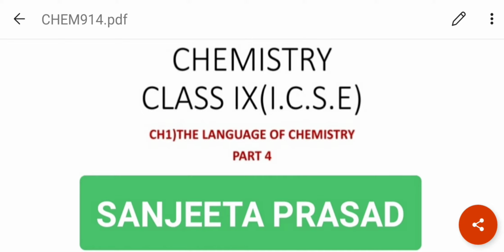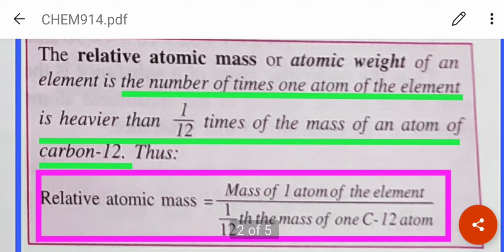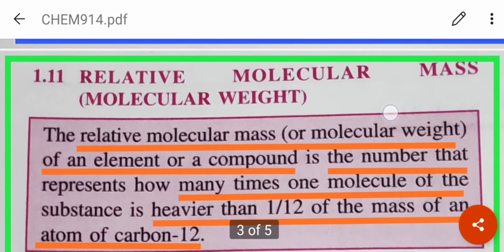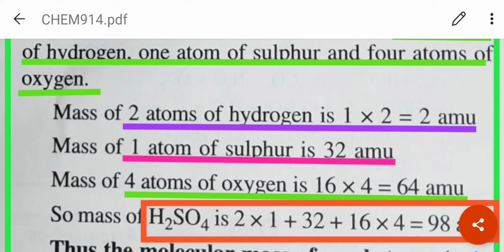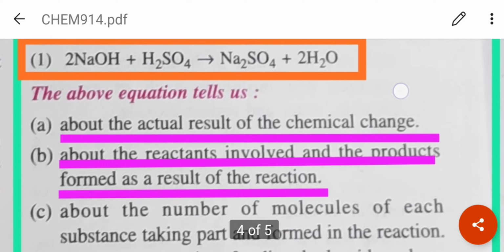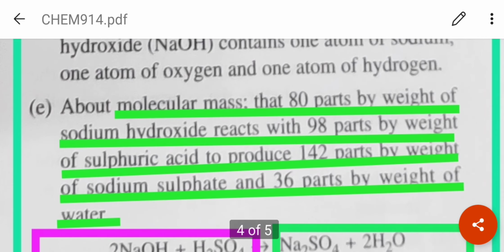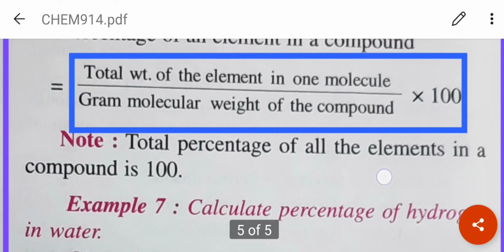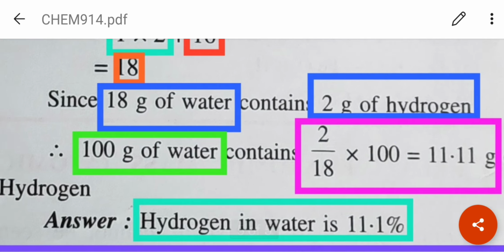CHEMISTRY CORNER FOR CLASS IX (I.C.S.E)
CH1)THE LANGUAGE OF CHEMISTRY PART 4  BY SANJEETA PRASAD🖍️